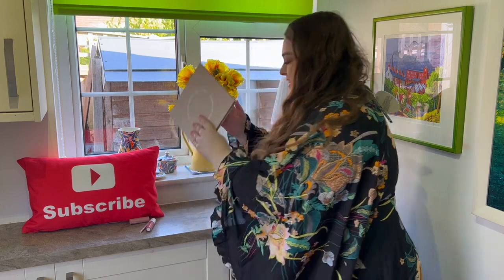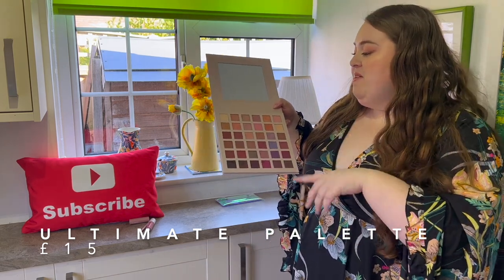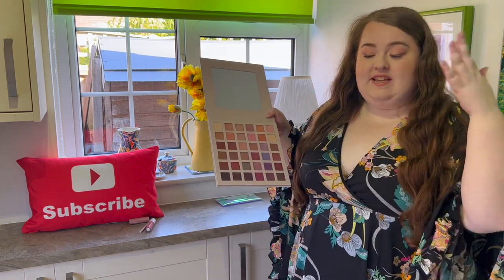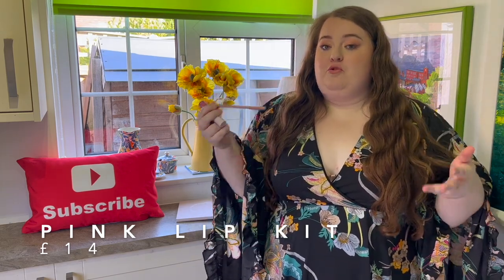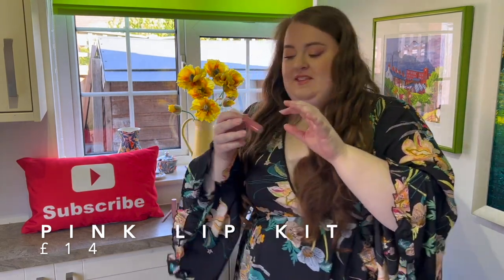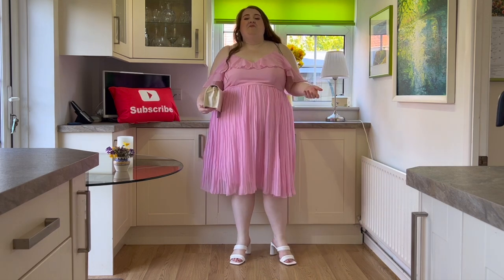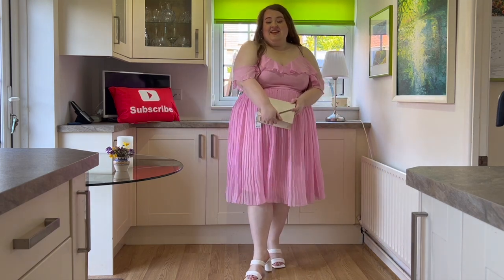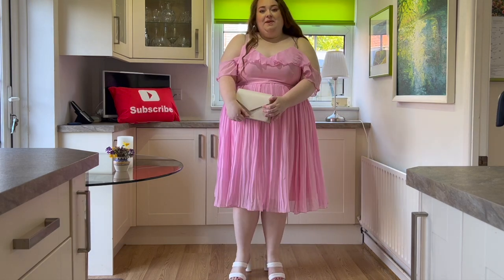BOOHOO PLUS SIZE FULL OUTFIT TRY ON HAUL | wide fit shoes, accessories & more | 2022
Hey guys. I really hope you enjoy this new type of try on haul. It was really fun to put these outfits together - which is your fave?

FOLLOW ME ON:
Depop: @beccareyn
LiketoKnowit: @beccareyn